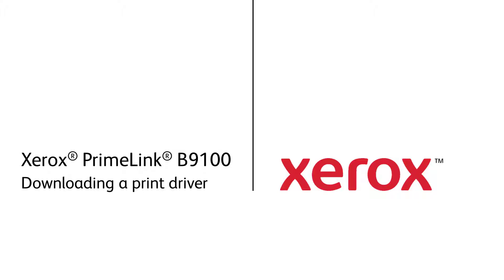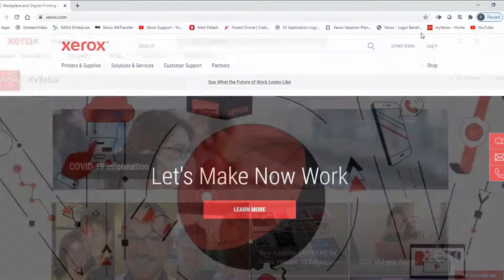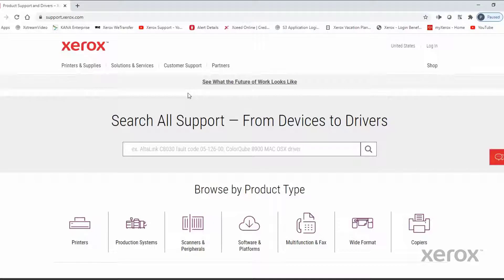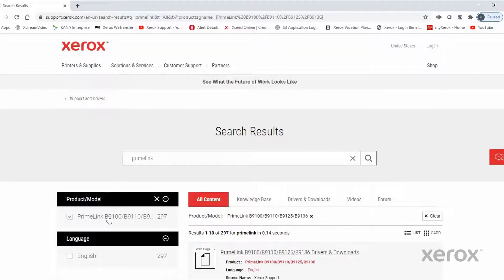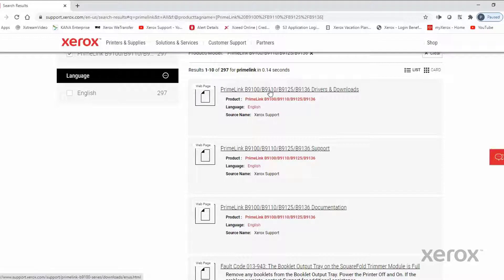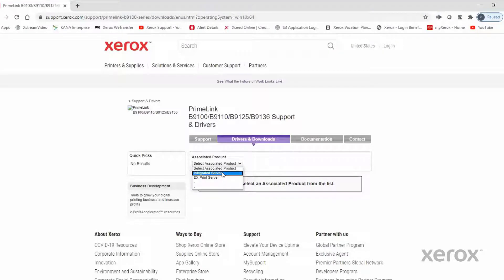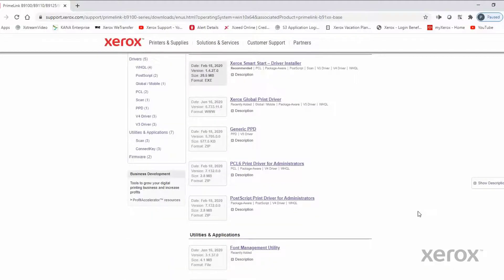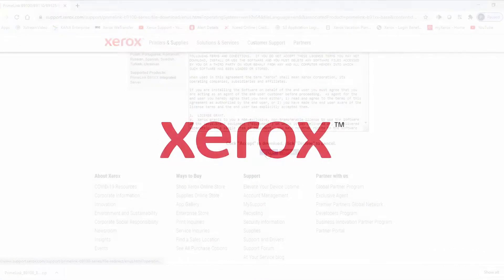Xerox® PrimeLink® B9100 Downloading a print driver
This video shows how to download a print driver on Xerox® PrimeLink® B9100 Family products.

BR30956